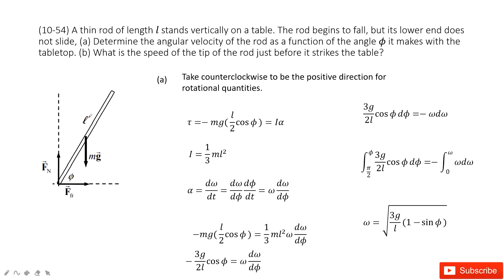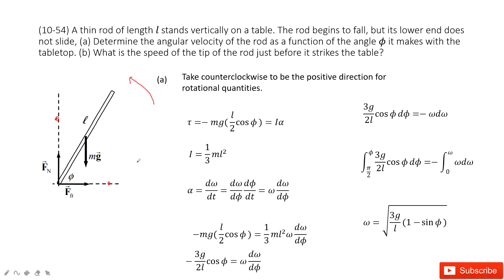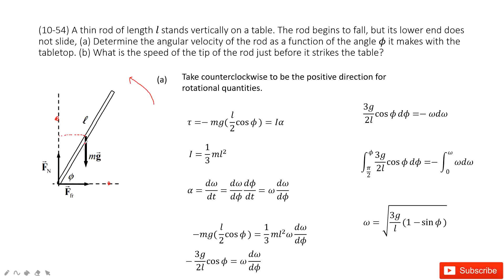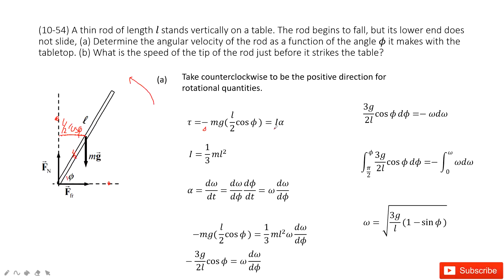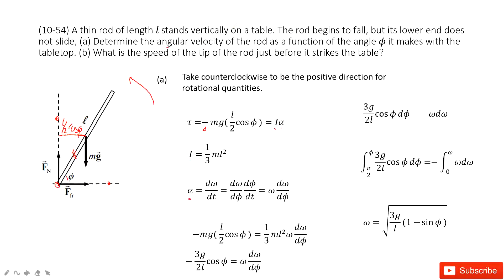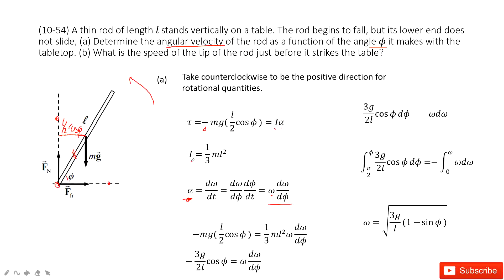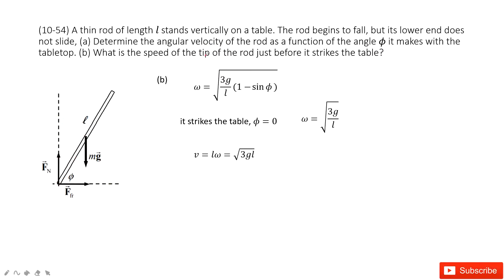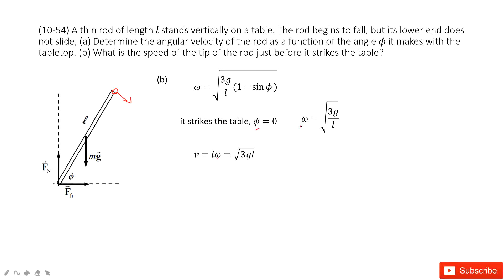(10-54) A thin rod of length l stands vertically on a table. The rod begins to fall, but its lower e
(10-54) A thin rod of length l stands vertically on a table. The rod begins to fall, but its lower end does not slide, (a) Determine the angular velocity of the rod as a function of the angle ϕ it makes with the tabletop. (b) What is the speed of the tip of the rod just before it strikes the table?